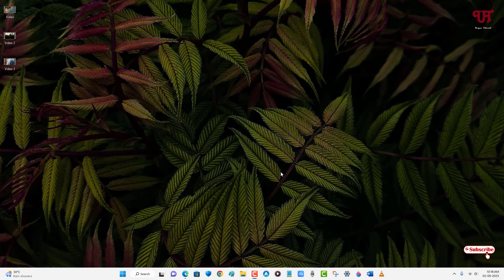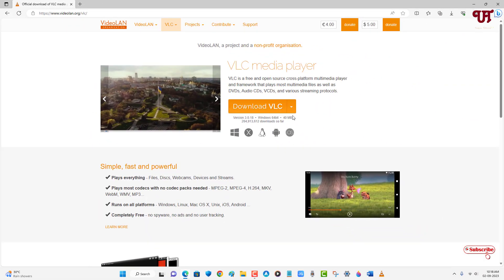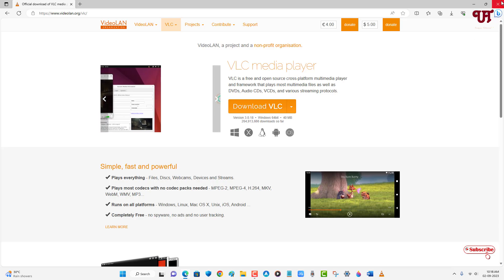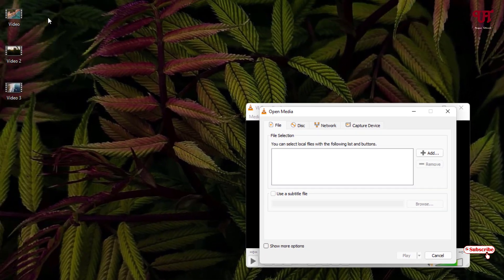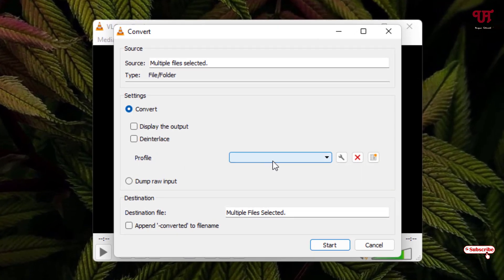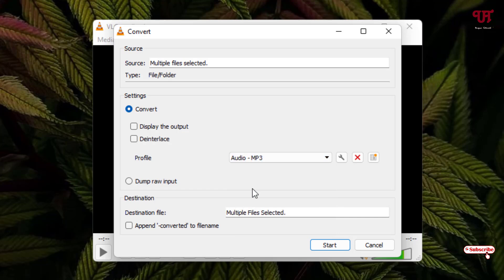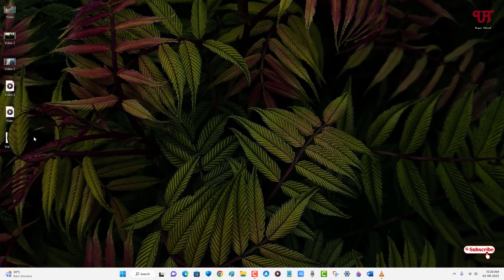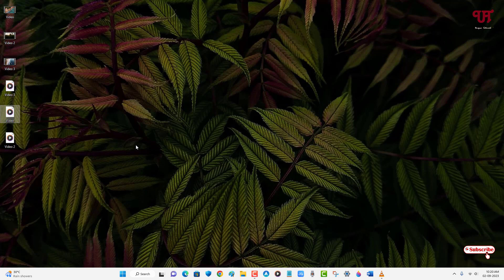How to convert Multiple Video Files to Audio Files all at once using VLC media player for computer ?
This video tutorial is all about How to convert Multiple Video Files to Audio Files all at once using VLC media player for computer.